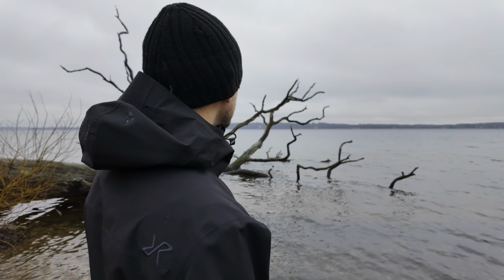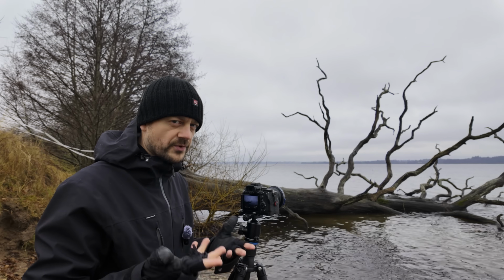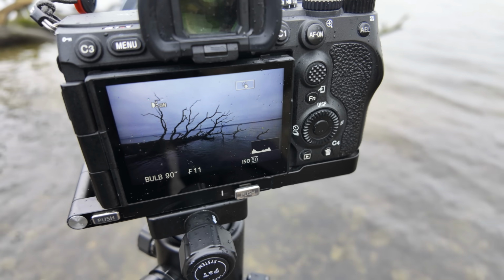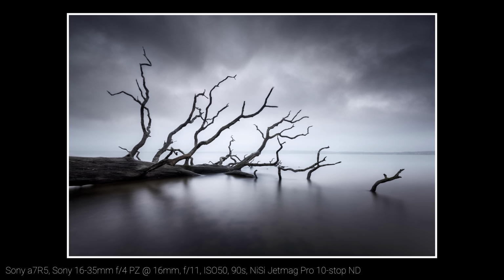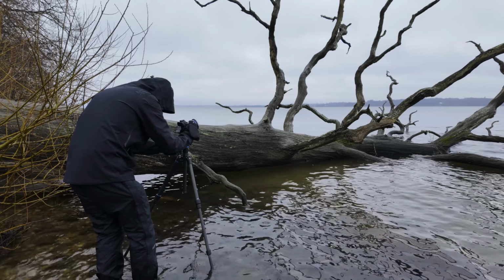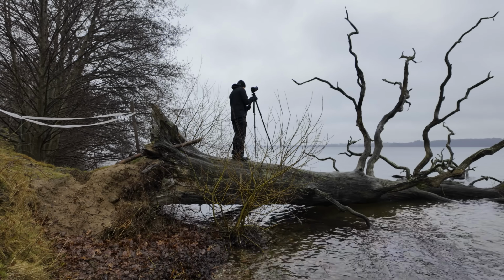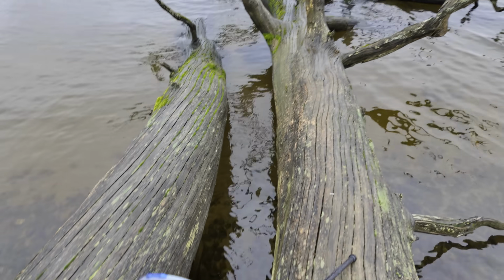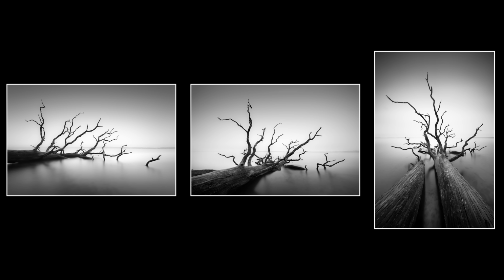How To Make LONG EXPOSURE Fine Art Landscape Photography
The weather is dull, grim, dark, wet, cold, depressing, uninspiring... soooo, great for landscape photography! In this week's video, I head out to photograph a dead tree in a lake and make some beautiful moody minimalist long exposure fine art photography.